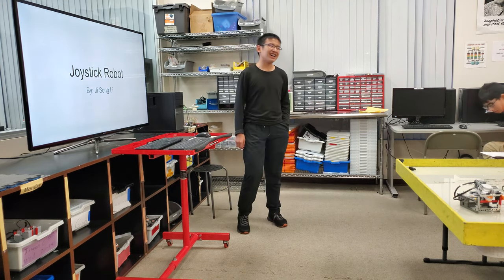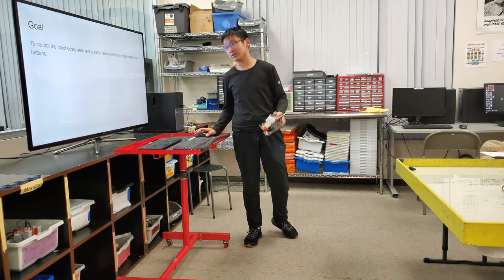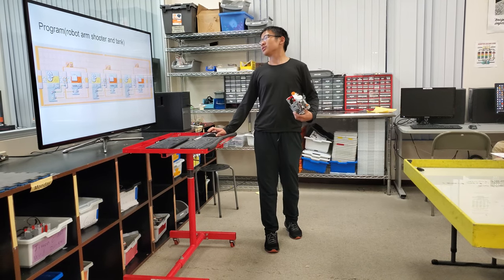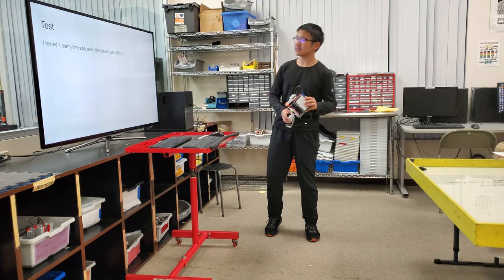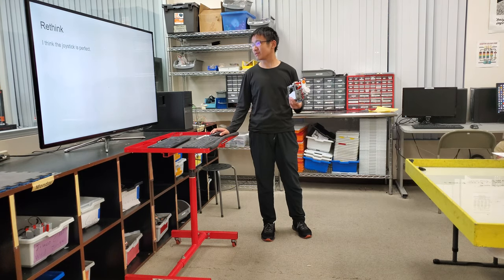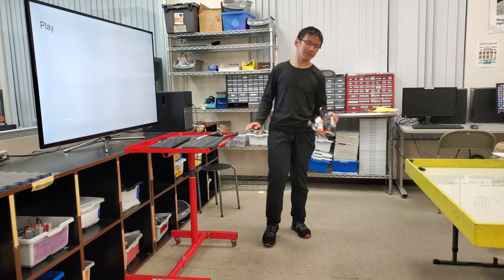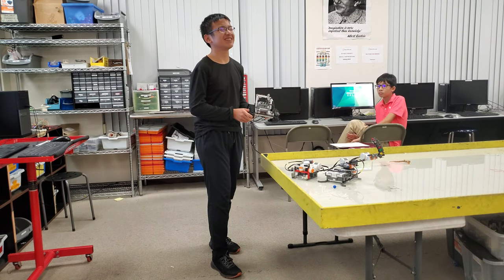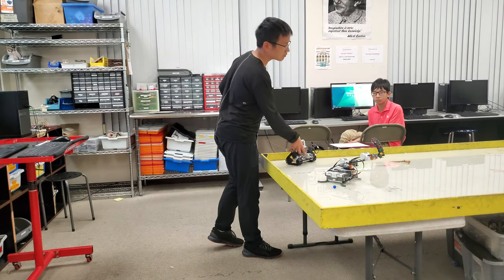Song Joystick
Learn to build cool robots. Discover and apply science, technology, engineering, Arts, and Mathematics. Practice communication skills. Have fun exploring engineering and coding!

Get your kids involved with technology at an early age and sign up for after school classes today!